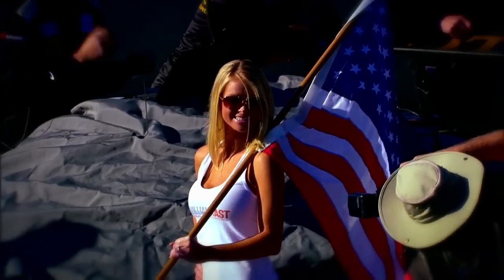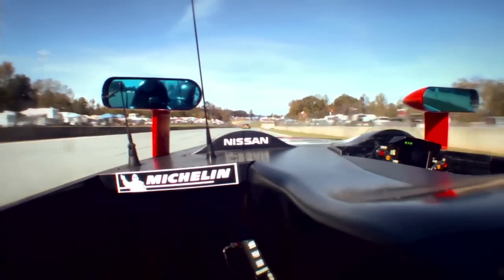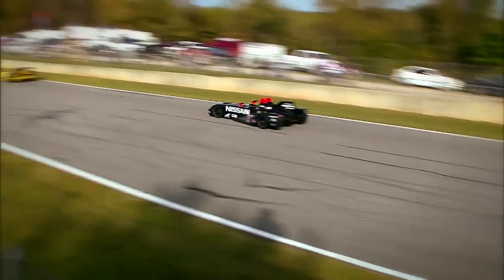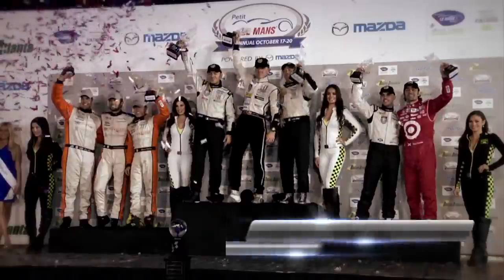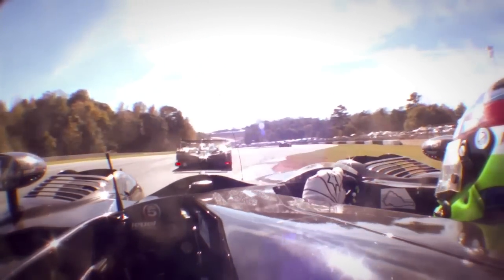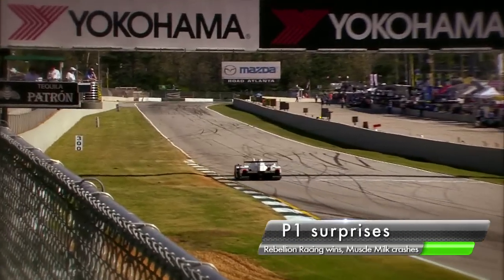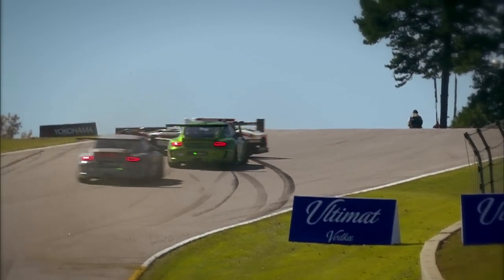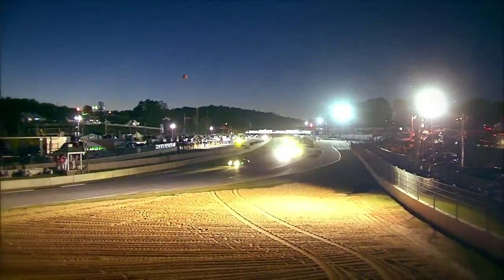Petit Le Mans - Top 5 - ALMS - Tequila Patron - ESPN - Racing - Mazda - Sports Cars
We review the Top 5 moments from the 2012 Petit Le Mans powered by Mazda.